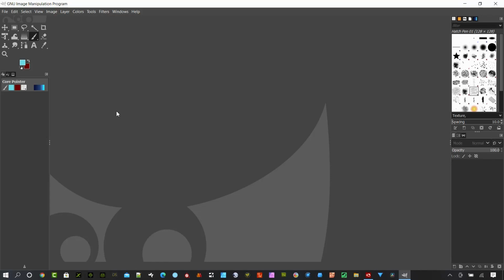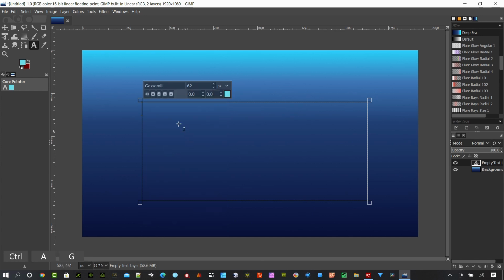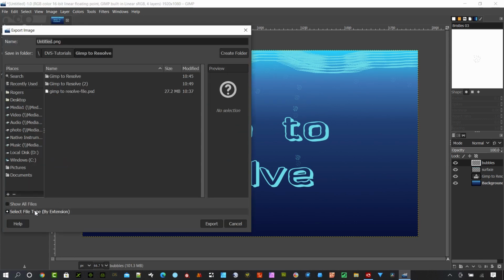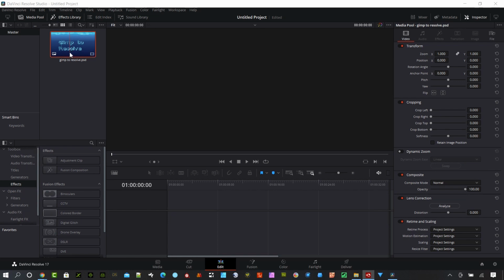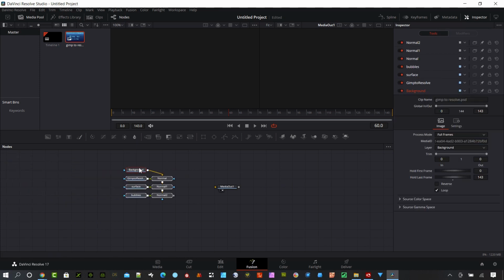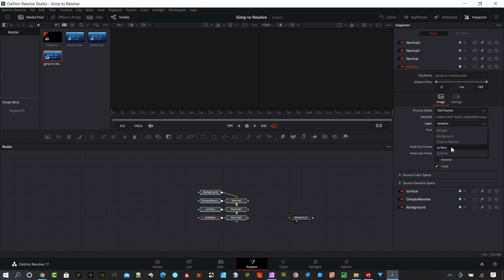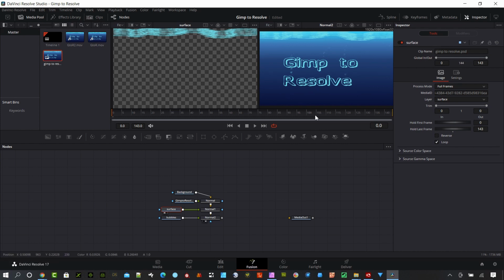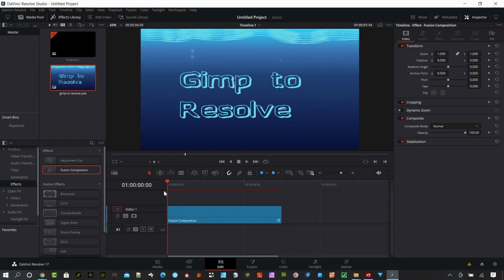Davinci Resolve 17 - How to Import Gimp Files and Use Each Layer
Davinci Resolve 17 has the ability to import Gimp Files and use each layer of the files.  Each layer of the gimp file can be animated separately, turn off or on or effects can be applied individually in Resolve using Gimp PSD files.  In the tutorial, I show how to create a gimp file, export the Gimp file to Davinci Resolve, using the PSD format.  Then I import the Photoshop PSD file into Davinci Resolve.  I show how to access each layer of the PSD Gimp file.  Then I show the basics of animating the layers of the PSD files in Davinci Resolve within the Fusion Page.  Gimp and Davinci Resolve are both great free programs that work well together and offer creators a great way to create animation, motion graphics and video content for free.